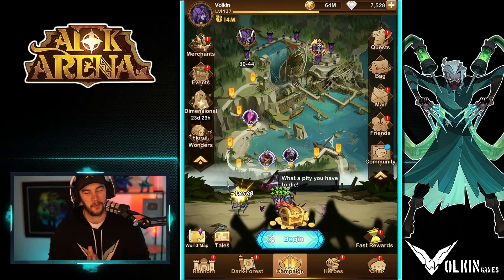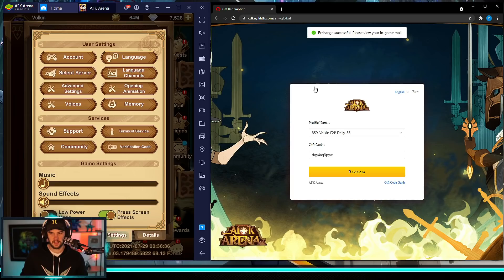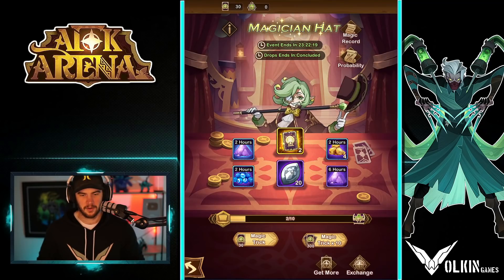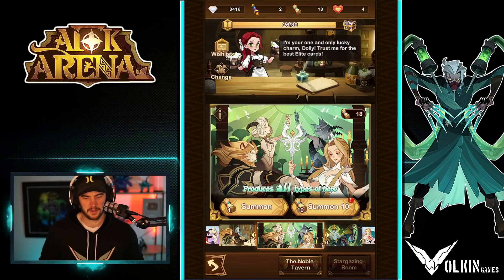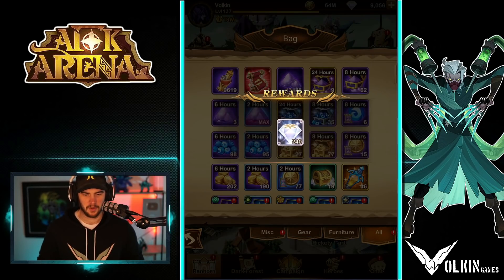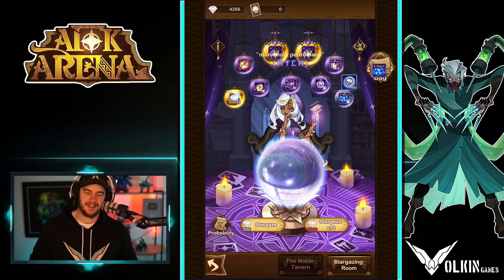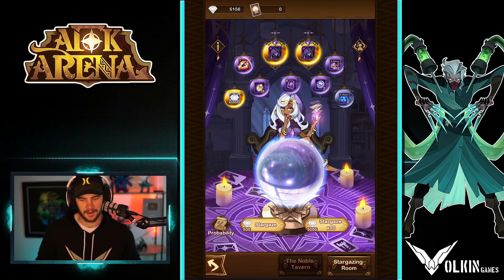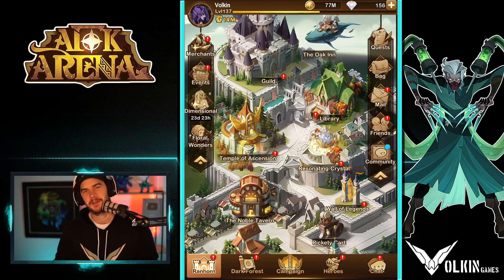MEGA NEW CODE!!! [AFK ARENA]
New AFK Arena Redemption code:
dqy4aq3pyw

STREAM TIMES:
Monday - 6:30am (GMT+11)
Wednesday - 6:30am (GMT+11)
Friday 6:30am - (GMT+11)